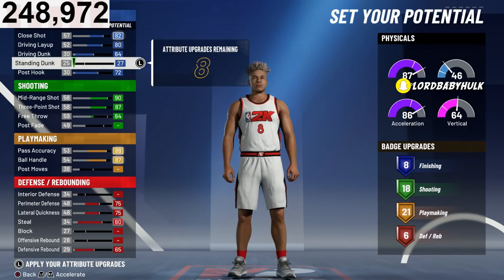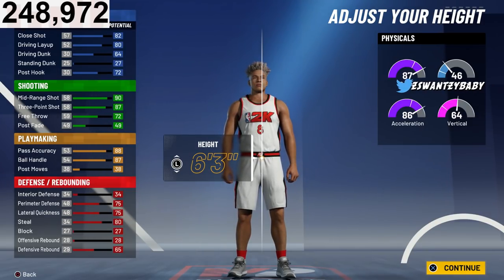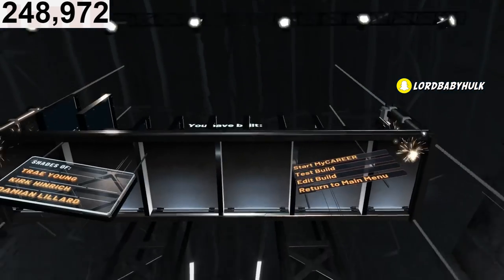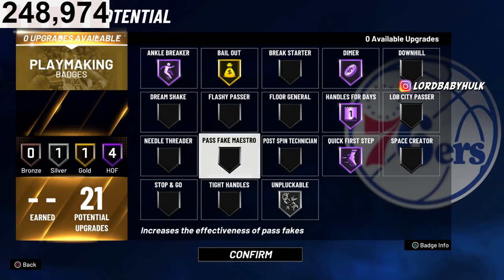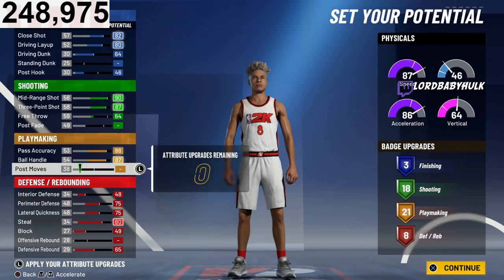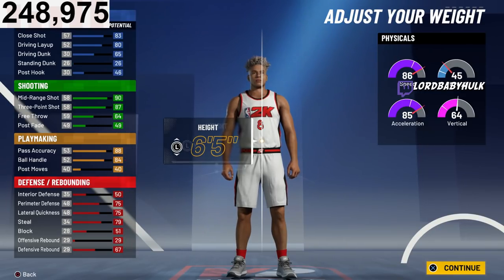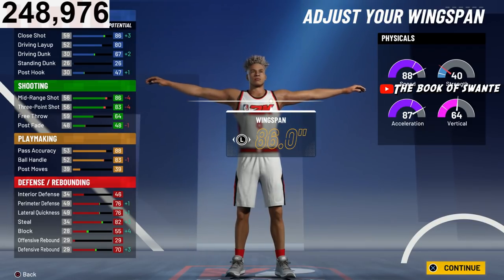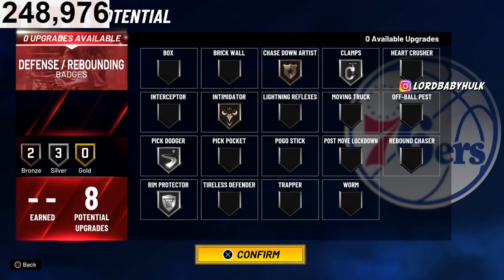*GAME BREAKING* NEW BEST PLAYMAKING SHOT CREATOR BUILDS NBA 2K21 | BEST JAMES HARDEN BUILD NBA2K21